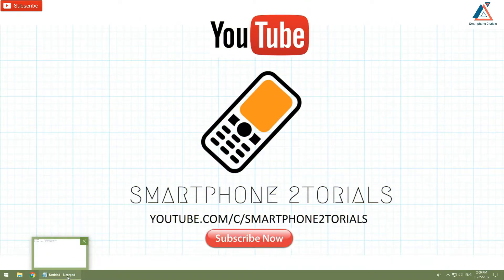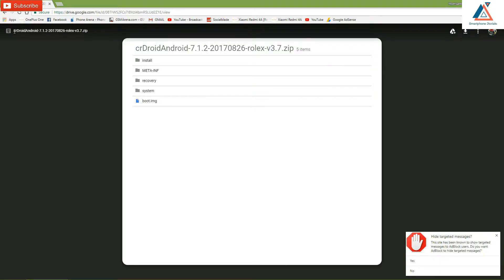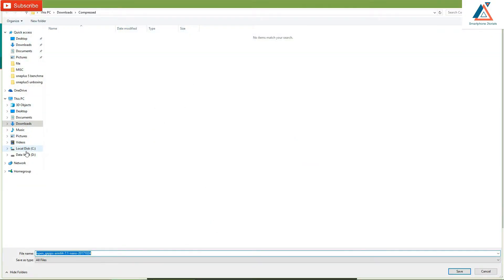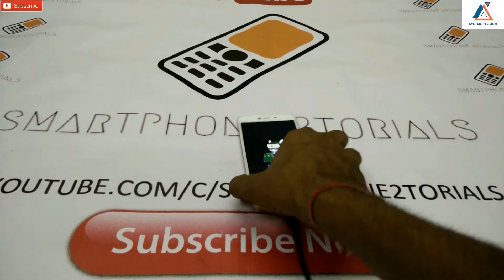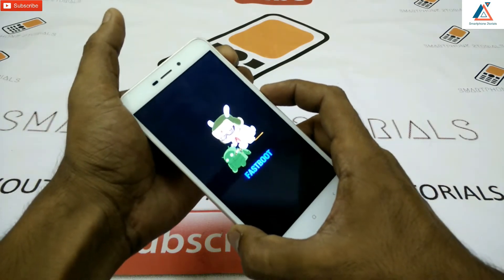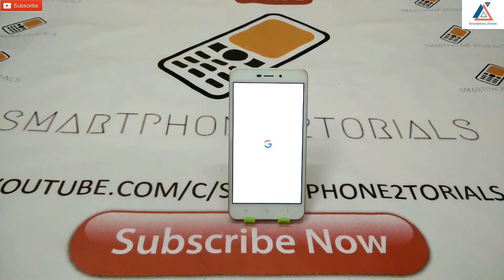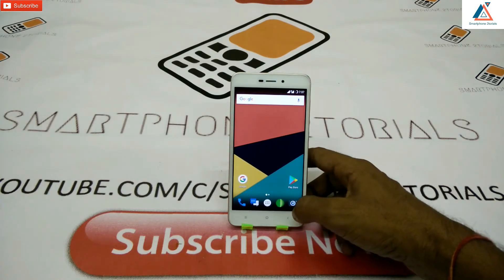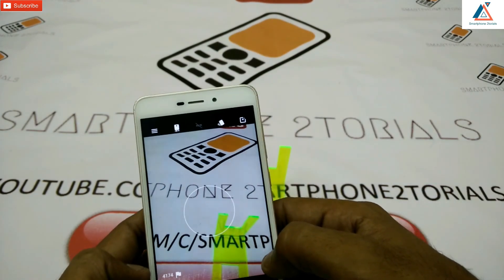The Best Rom For Redmi 4a (With Volte) - Heres how to install CrDroid Ft Redmi 4a